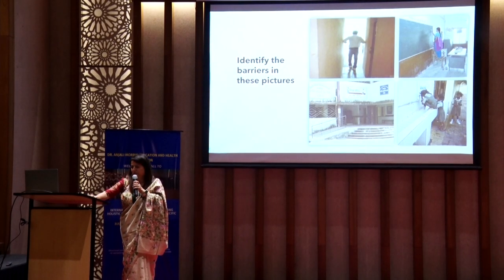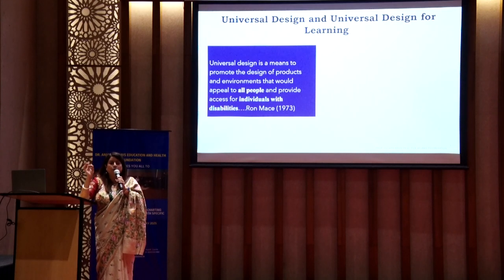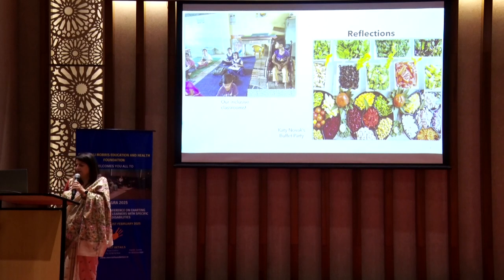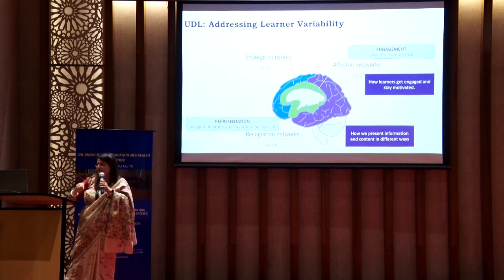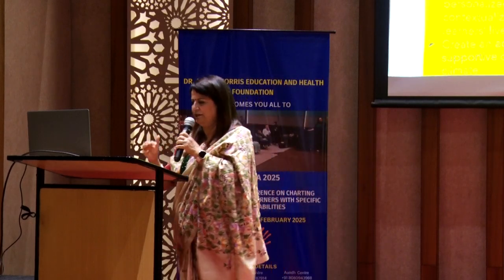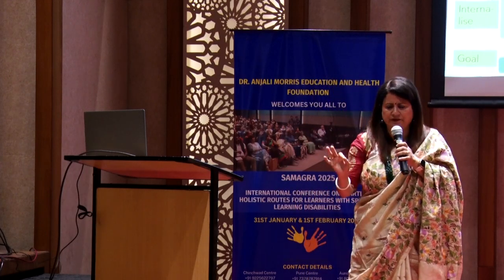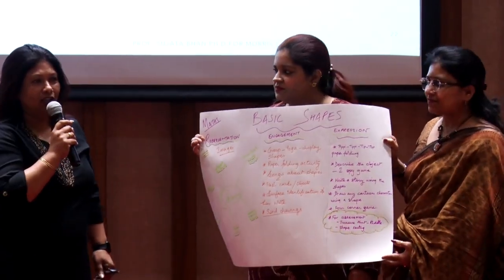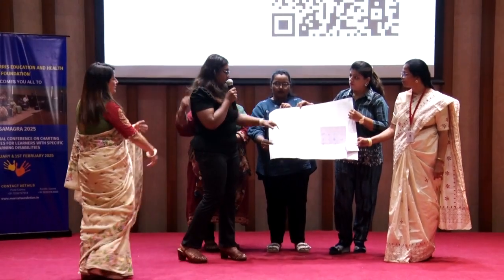SESSION 6: SAMAGRA 2025_Dr. Sujata Bhan_Universal Design for Learning (UDL)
SAMAGRA 2025: International Conference on Charting Holistic Routes for Learners with Specific Learning Disabilities organized by Dr. Anjali Morris Education and Health Foundation on 31st January & 1st February 2025.

The session focused on the principles of UDL and their application in the classroom